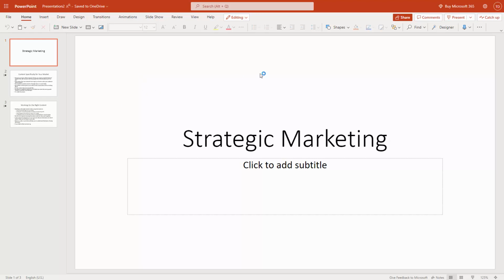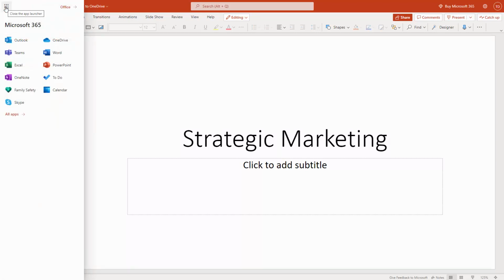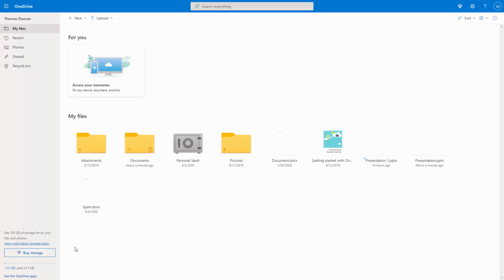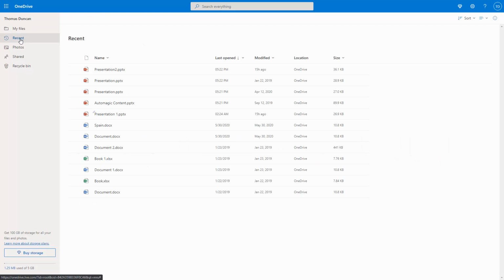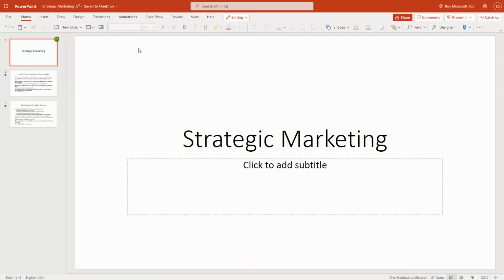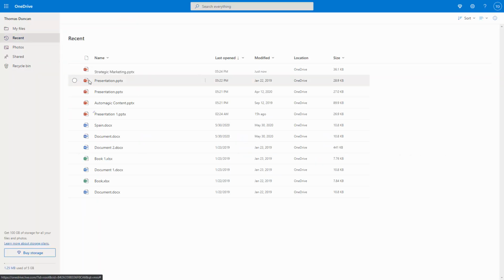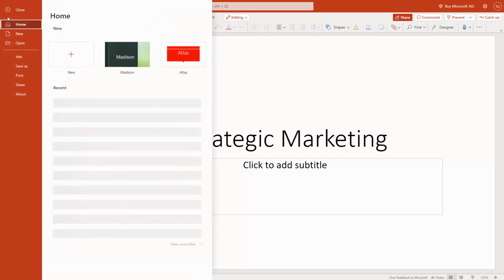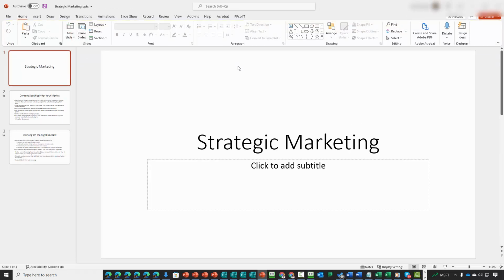5 Convert Presentation to Desktop Free Microsoft Powerpoint New Features Training Course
Convert Presentation to Desktop Free Microsoft Powerpoint New Features Training Course